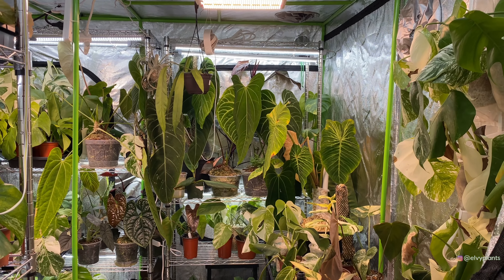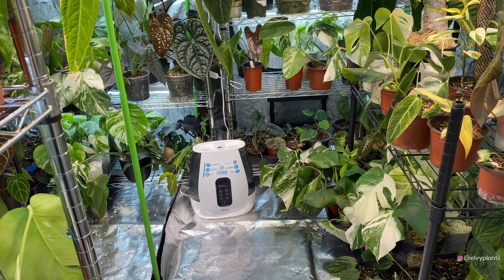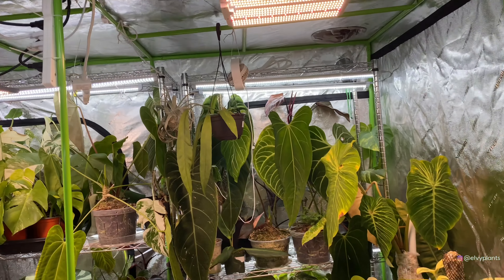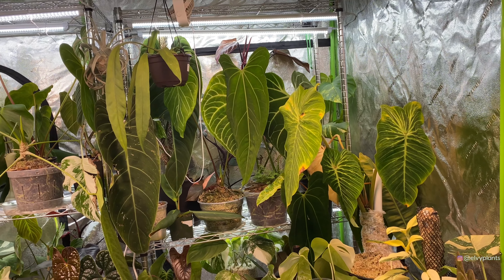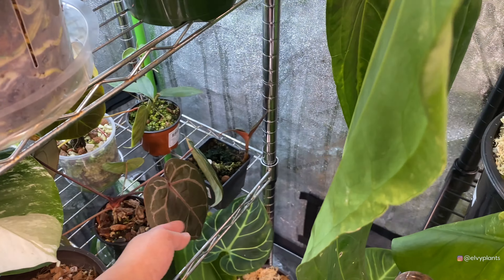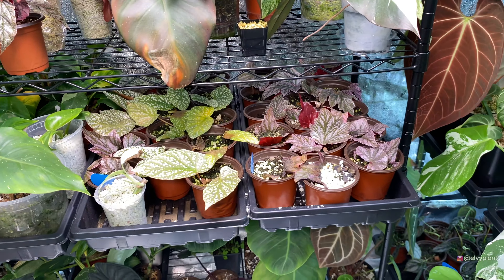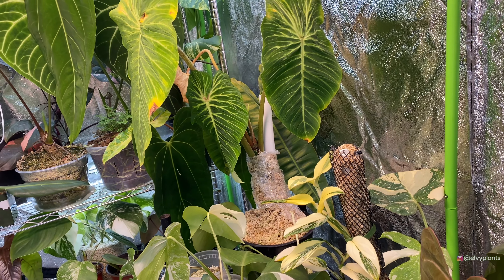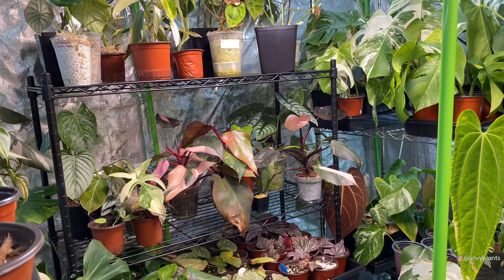Grow Tent Tour and Bloom Plush Grow light update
Hi Everyone,

Hope everyone doing well, here want to share with you guys my grow tent set up and how the grow light I got a months ago doing. Hope you enjoyed the video and here is the link to purchase the light if you guys interested ;) Happy planting

BP1500 from Bloom Plus ebay store